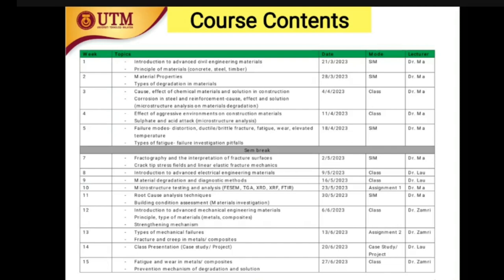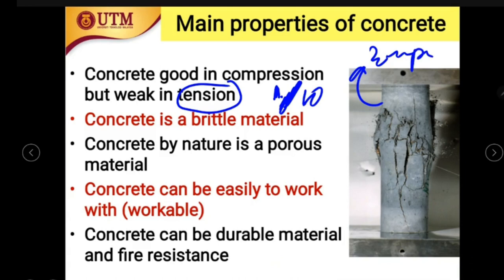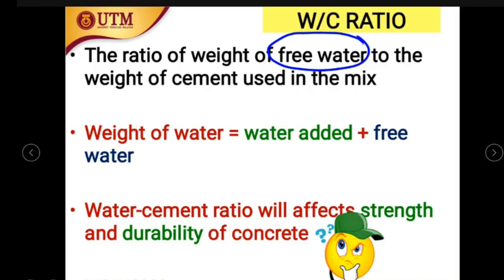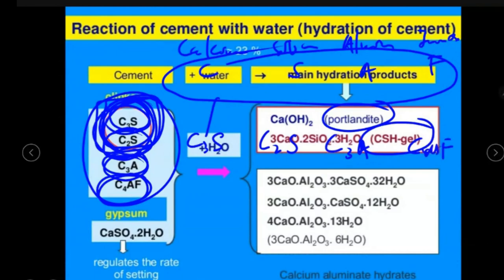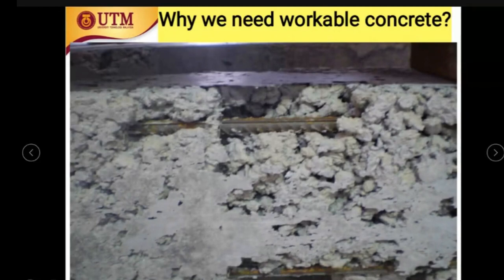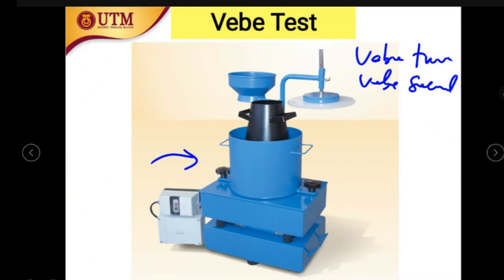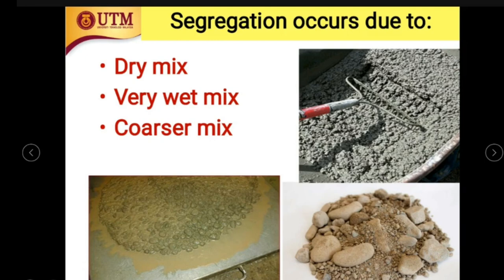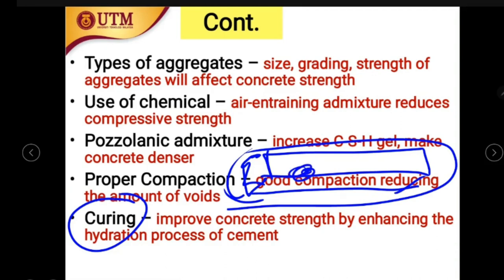Engineering Materials - Concrete [Gibberish Fox]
class on 4th April.